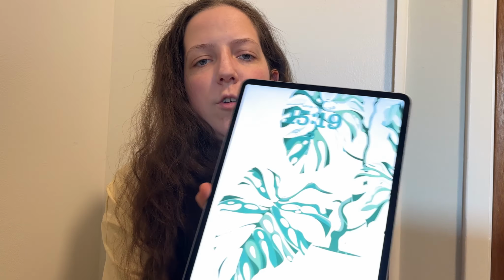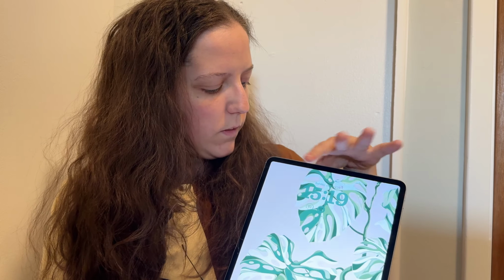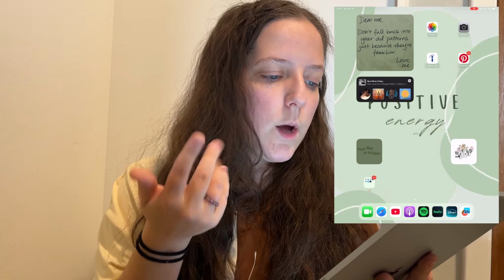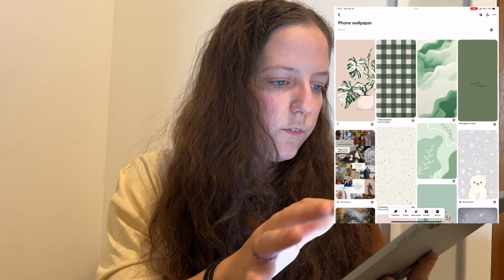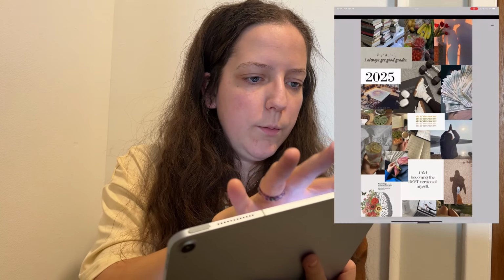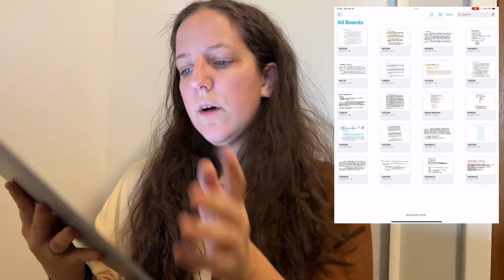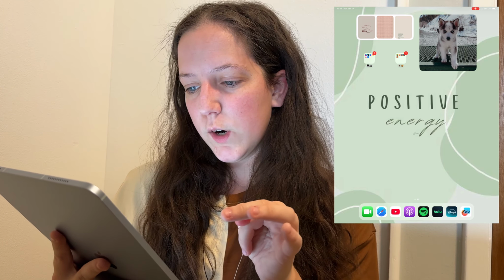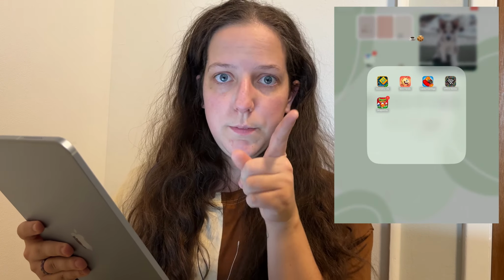what’s on my iPad Air 13”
Here for a good time not a long time. In these next few months I’m challenging myself to change for the better. A self improvement in all the ways.

S H O P M Y B O U T I Q U E

but until then, I miss ya'll already

T I M E S T A M P S:

Tags/Keywords